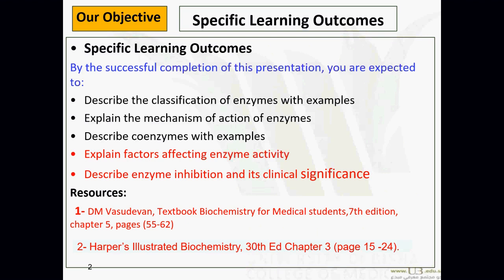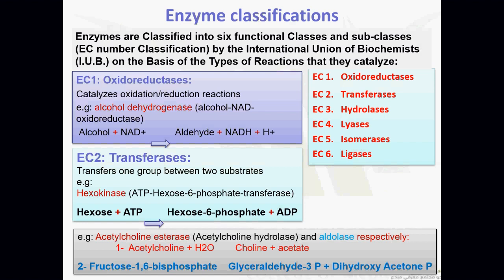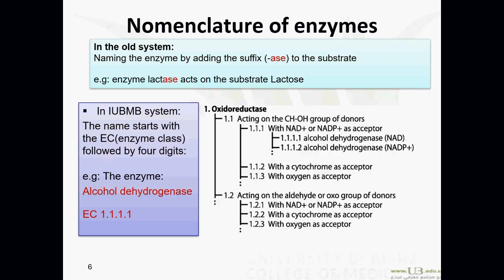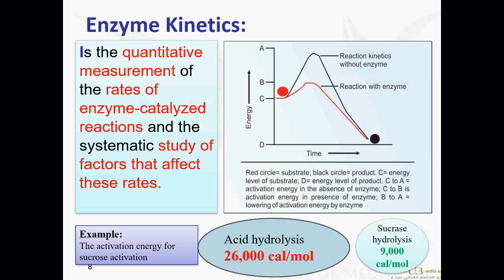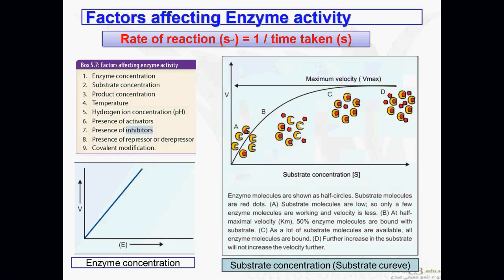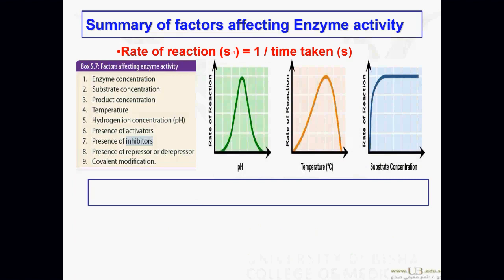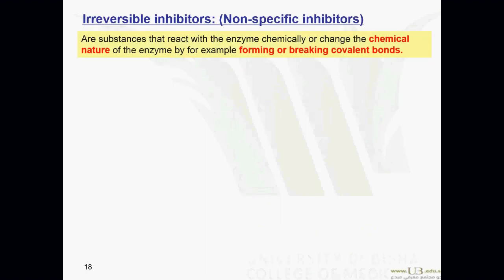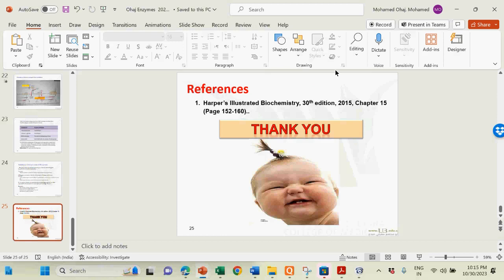Enzyme Properties Inhibitors & Kinetics/ Biochemistry/ Dr.Mohammed Ohaj/ 30-10-23